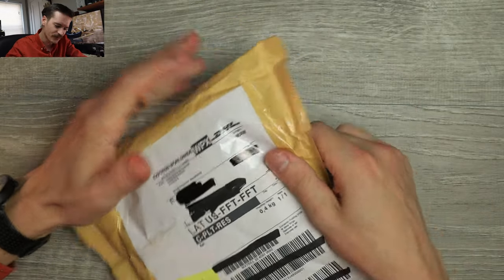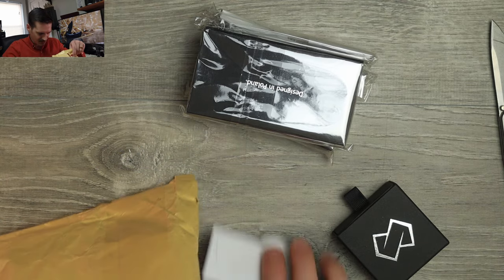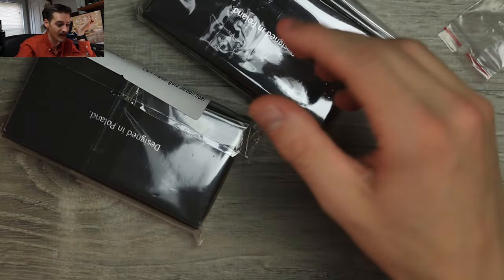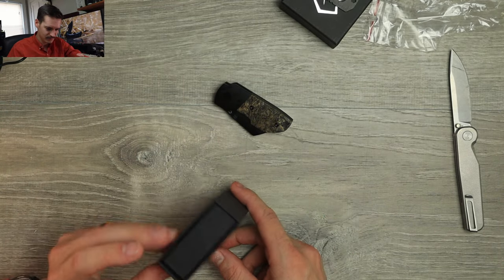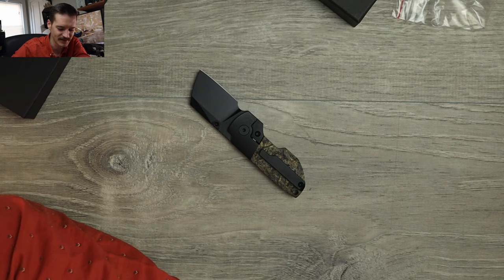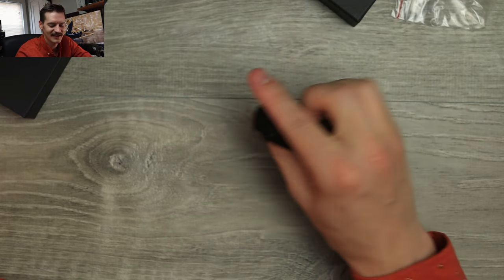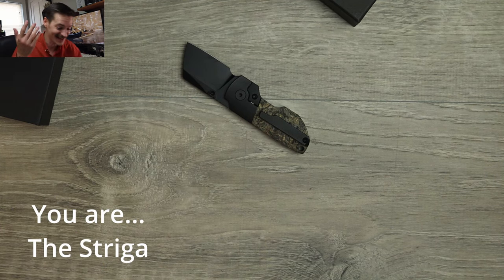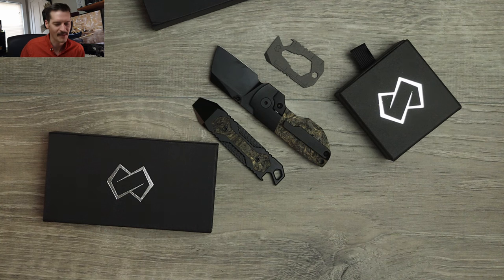Proof That Size Doesn't Matter - Matsey Striga Unboxing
These little beauties are available now! Don't miss out.